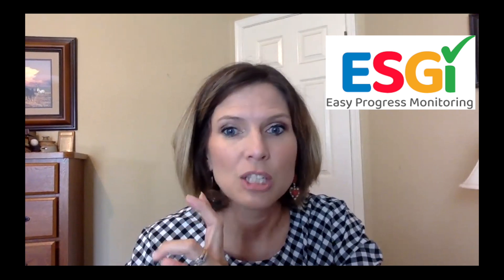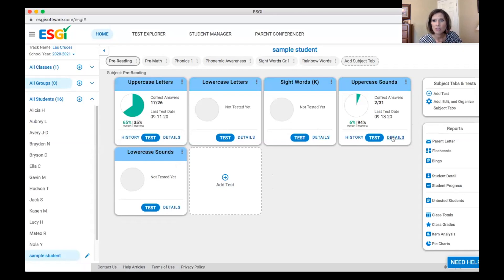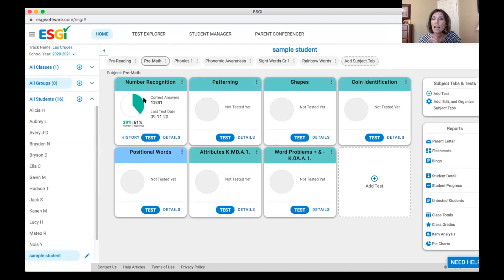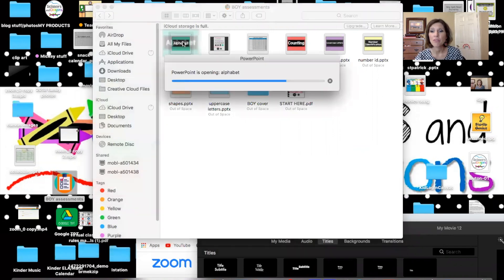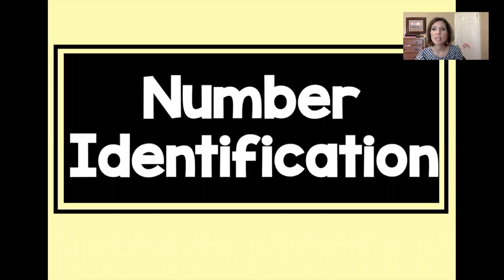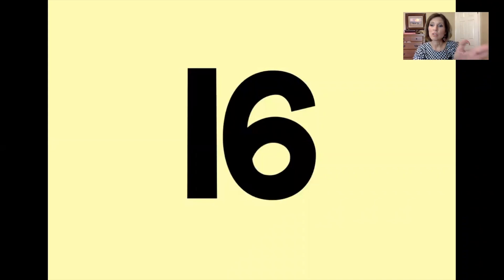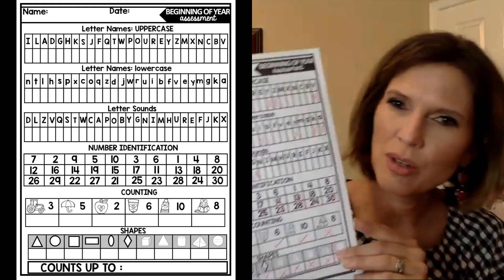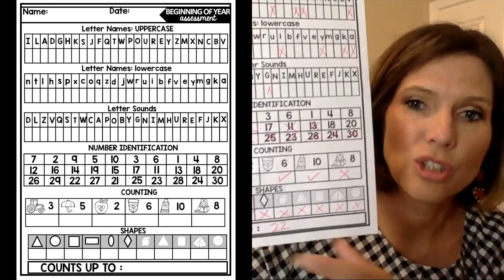Kindergarten Beginning of Year Virtual Assessments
This video walks you through what to assess and how to virtually assess your kindergarteners in the beginning of the year.  I cover several different tools you could use to assess your students.